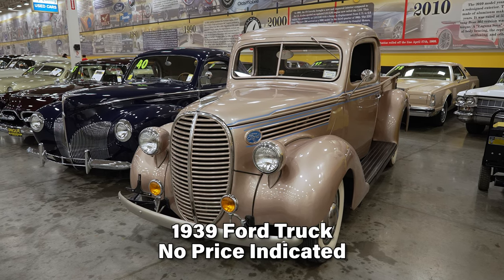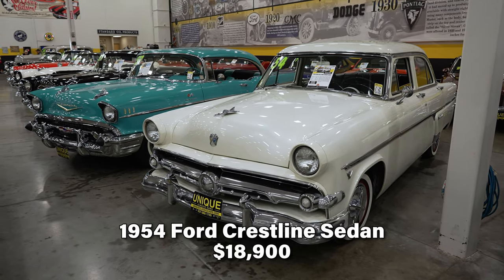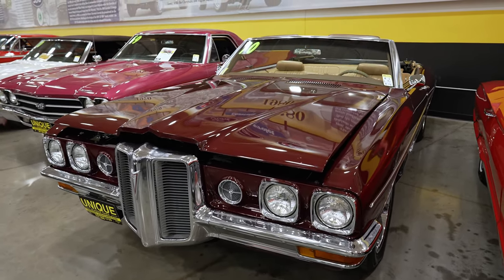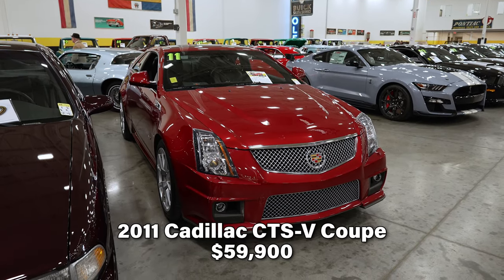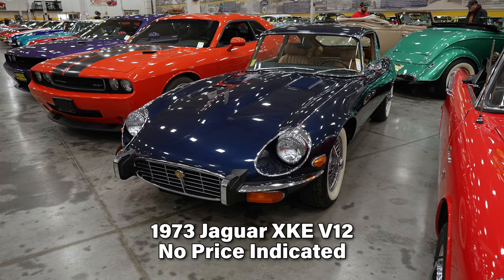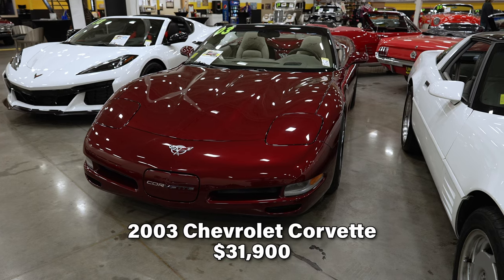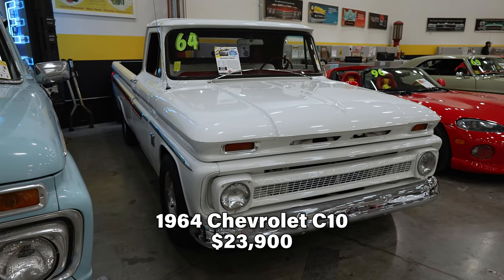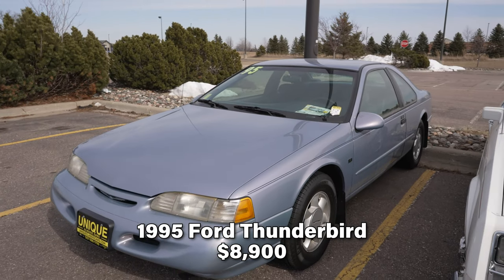CLASSIC CARS FOR SALE - Lot Walk of Unique Classic Cars, Hot Rods, Street Rods, 1950s, 1960s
Lot Walk of 130+ vehicles at Classic Car Dealership Unique Classic Cars in Mankato Minnesota on -  February 24, 2024. Unique has a variety of hot rods, street rods, antique cars, classic cars, muscle cars, and classic trucks on display for sale. The vehicles are constantly changing each day as vehicles are sold and new ones are put up for sale.

00:00 INTRO
00:17 ROW 1
11:02 ROW 2
21:04 ROW 3
31:25 ROW 4
40:48 ROW 5
53:10 Outside

Row 1 Vehicles    (24 Vehicles)
1939 Ford Truck
1940 Lincoln Zephyr
1955 Dodge Coronet
1951 Ford Custom
1949 Cadillac Series 62
1949 Cadillac Series 61
1951 Ford Custom 2 Door Sedan
1959 DeSoto Firesweep Sportsman
1955 Chevrolet 2 Door Handyman Wagon
1956 Chevrolet Bel Air Nomad Wagon
1953 Ford Crestline Victoria
1954 Oldsmobile 88 2Dr Holiday
1956 Cadillac Series 62
1936 Ford Woody Wagon w/Trailer
1949 Ford Deluxe Tudor
1955 Ford Fairlane Victoria 2dr Hardtop
1947 Bentley Mark VI Sports Saloon
1954 Ford Crestline Sedan
1957 Chevrolet Bel Air
1957 Chevrolet 210 Sport Sedan
1956 Ford Fairlane Sunliner
1955 Buick Super Convertible
1957 Cadillac Eldorado Barriatz
1935 Pierce Arrow 845 Limousine

Row 2 Vehicles (23 Vehicles)
1964 Cadillac Eldorado
1978 Lincoln Continental Mark V
1997 Lincoln Towncar Executive Series
1985 Cadillac Fleetwood Brougham
1971 Lincoln Continental Mark III
1966 Ford Thunderbird
1978 Cadillac Eldorado
1964 Ford Thunderbird
1970 Pontiac Catalina 400
1969 Chevrolet El Camino
1970 Buick Electra 225
1962 Chevrolet Impala
1978 Chrysler Cordoba
1970 Pontiac GTO Convertible 455
1962 Chevy II / Nova Restomod
1963 Chevrolet Bel Air 2 Dr Post
1969 Ford Torino Talledega
1970 Oldsmobile Cutlass Coupe 455
1970 Oldsmobile Cutlass S
1971 Chevrolet Nova 2 Door Post
1971 Oldsmobile Cutlass Supreme
1962 Chevrolet Custom Wagon
1966 Chevrolet Impala Wagon

Row 3 Vehicles (23 Vehicles)
2008 Yamaha Royal Star Venture
1930 Ford Model A
1930 Ford Model A 5-Window Coupe
1970 Chevrolet Monte Carlo SS 455
Ford
1934 Ford Cabriolet
1936 Ford Cabriolet
1972 Chevrolet Chevelle
1975 Pontiac Firebird Trans Am
1968 Pontiac GTO
2004 Chevrolet Monte Carlo SS
1996 Chevrolet Impala Sedan
2011 Cadillac CTS-V Coupe
2022 Ford Mustang Shelby GT 500 Heritage
2007 Ford Mustang Shelby GT Cervin PKG
2007 Ford Mustang Shelby GT
2008 Ford Mustang Bullitt
2007 Ford Mustang Shelby GT
2007 Ford Mustang Shelby GT500
1986 Ford Mustang GT
1971 Ford Mustang Mach 1
1965 Ford Mustang
1966 Ford Mustang

Row 3 Vehicles (21 Vehicles)
2007 Porsche Cayman S
1967 Sunbeam Alpine Series V
1973 Jaguar XKE V12
2009 Dodge Challenger SRT8
2013 Dodge Challenger SRT8
1956 Ford Thunderbird
1972 Chevrolet Camaro SS
1970 Chevrolet Camaro
1999 Pontiac Trans Am
1992 Pontiac Firebird Trans Am
1997 Pontiac Firebird Formula
1978 Pontiac Firebird
1967 Pontiac Firebird
1967 Pontiac Firebird Convertible
1967 Pontiac Firebird
1960 Chevrolet Corvette
1970 Chevrolet Corvette
1990 Chevrolet Corvette
1992 Chevrolet Corvette
2003 Chevrolet Corvette
2023 Chevrolet Corvette Z06

Row 4 Vehicles (24 Vehicles)
2016 Jeep Wrangler Unlimited
1991 Chevrolet Suburban
1977 Chevrolet K5 Blazer Cheyenne
1989 Ford Bronco XLT 4x4
1986 Chevrolet Silverado C10 Shortbox
1977 Chevrolet Silverado C10
1977 C10 Regular Cab Shortbox
1971 Chevrolet C10 Regular Cab Shortbox
1971 C10 Cheyenne Super
1970 C10 Shortside Stepside
1969 Chevrolet  C10
1967 Chevrolet C10 Short Box
1966 Ford F100 Short Box
1962 Ford F100 Custom Cab Shortbox
1960 Ford F100 Shortbox
1960 Ford F100 Shortbox
1966 Ford F100
1964 Chevrolet C10
1996 Dodge Viper RT 10
1969 Chevrolet Camaro Z/28
1963 Chevrolet Corvette
1939 Lincoln Zephyr
1967 Chevrolet Chevelle SS
1959 Chevrolet Impala 348

Outside Vehicles (18 Vehicles)
1964 Chrysler 300 Convertible
1983 Cadillac Eldorado Barriatz
1984 Mercedes Benz 380SL
1984 Pontiac Parisienne
1985 Buick Riviera
1995 Ford Thunderbird
1947 Chevrolet 3100 Thriftmaster Pickup Truck
1942 Chevrolet Pickup
1974 Chevrolet Cheyenne Super C20
1980 K10 Custom Deluxe 4x4
2001 Ford Truck
2002 Cadillac Deville Hearse
1929 Ford Model A Delivery Streetrod
1969 Chevrolet Corvette
1953 GMC
1952 Ford
1973 Ford  F100
1977 Ford Thunderbird